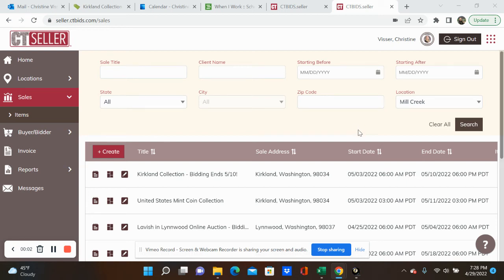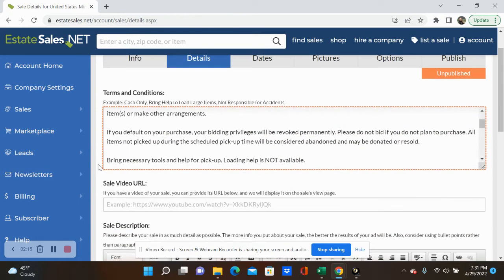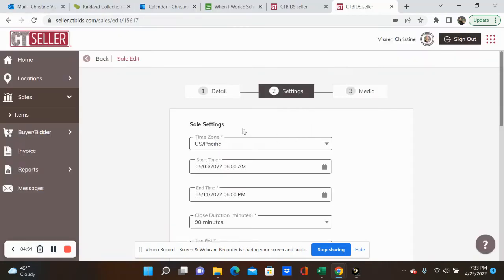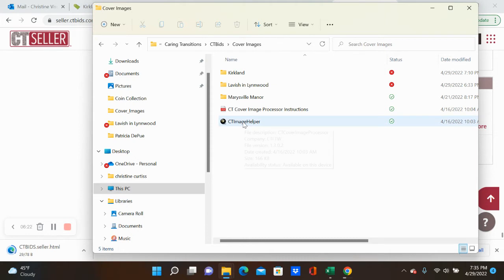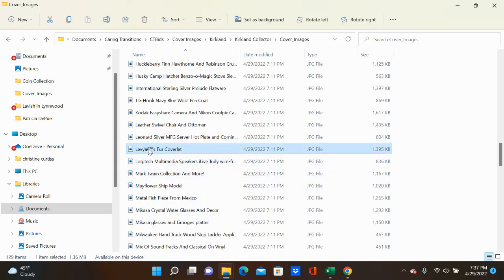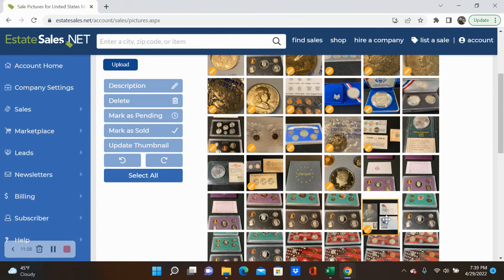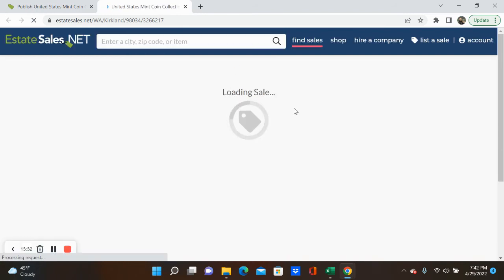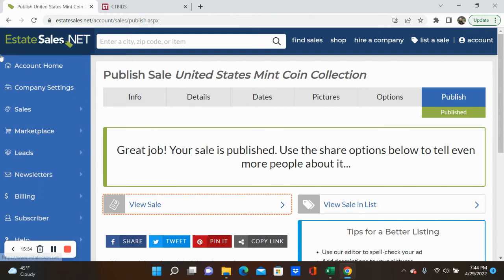Creating an Ad on EstateSales.Net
This video shows how to create an ad on EstateSales.Net and walks through the process to import images, keeping the original header name.

NOTE: The video INCORRECTLY states to create a new auction as "Online Estate Sale". Please disregard this and ALWAYS create online auctions as "Online Only Auction".